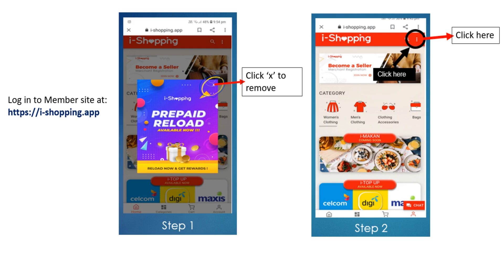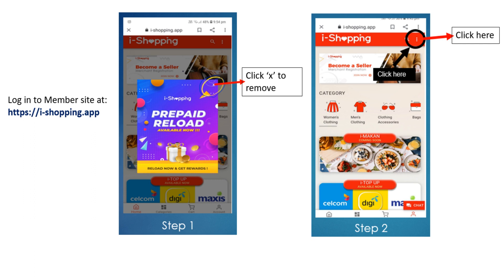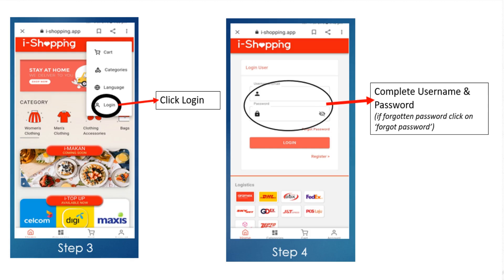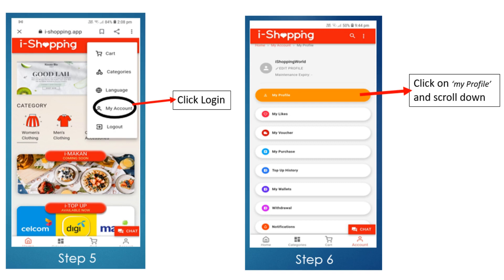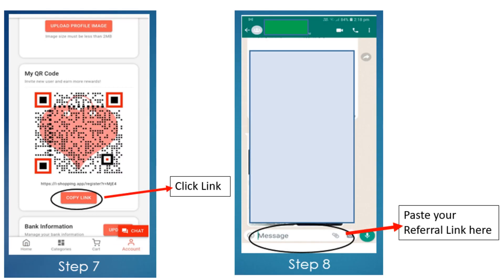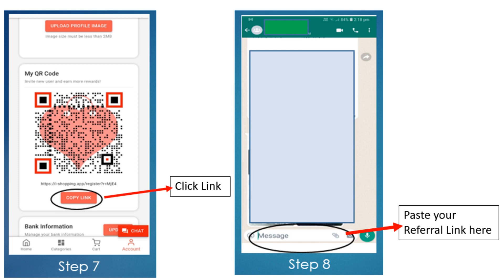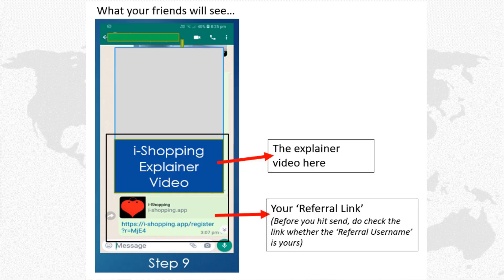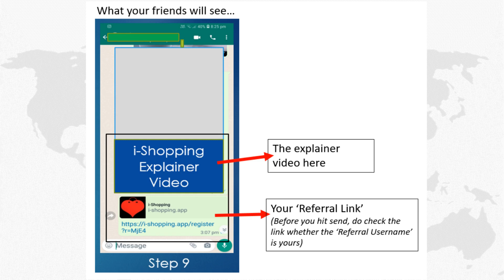Building A Huge Member Base Video Steps